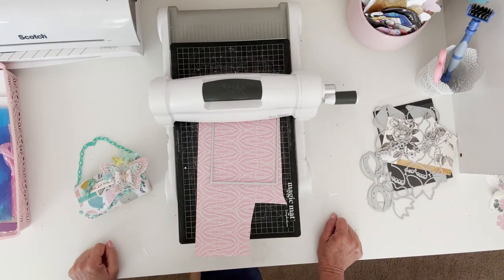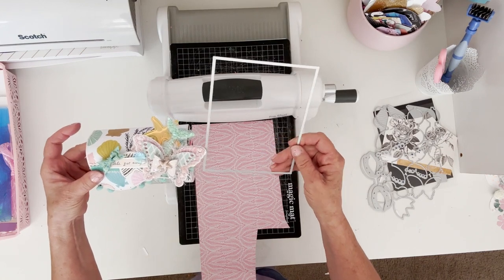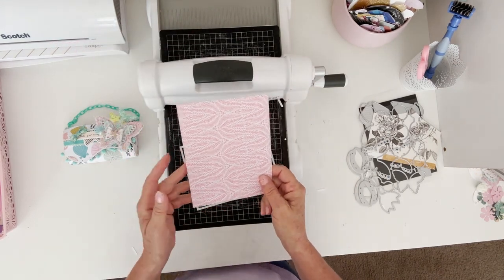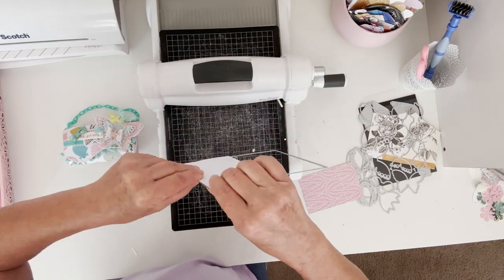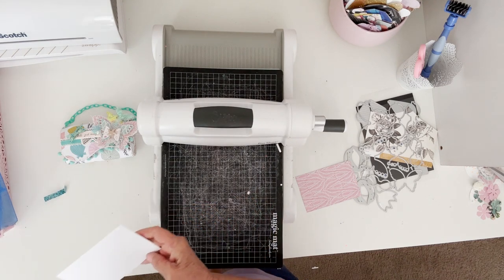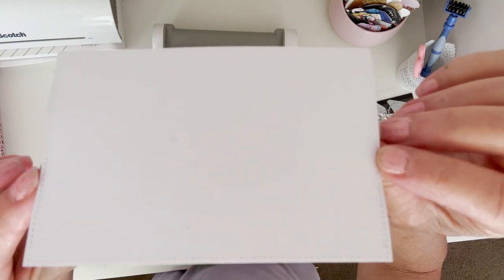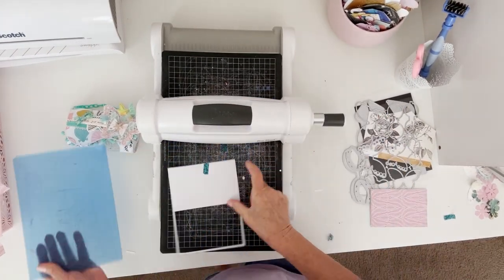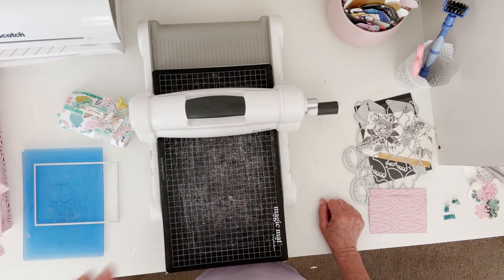A quick tutorial tip for manipulating your dies.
My info

Monti Gale
910 West 200 South
Clearfield, Utah 84015My info